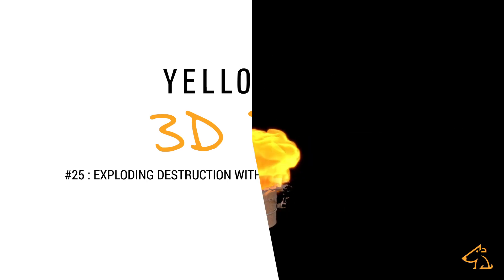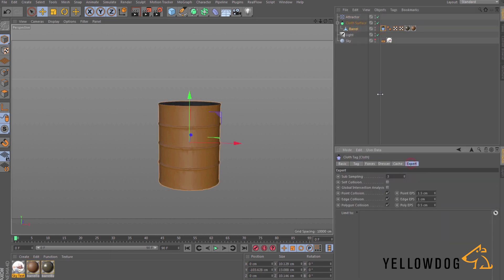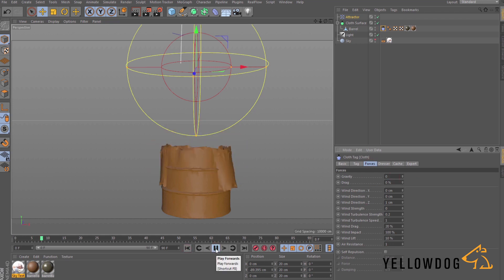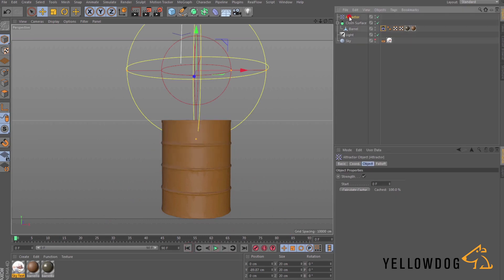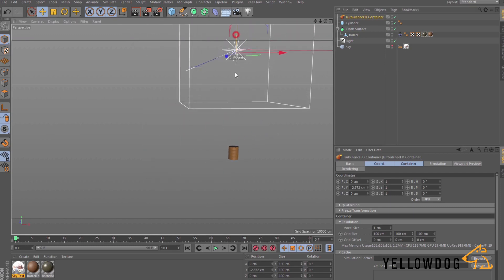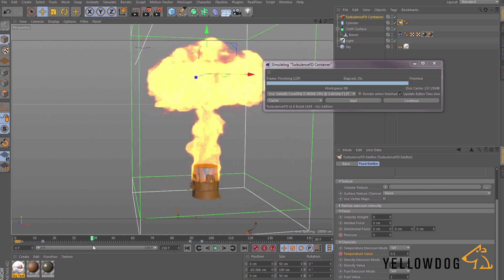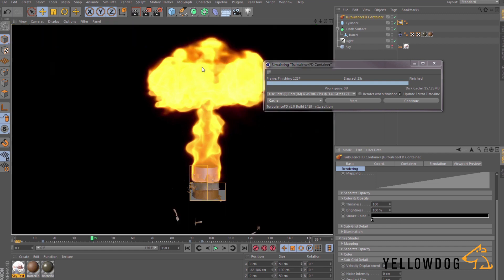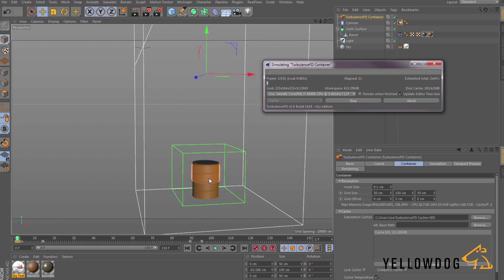How to Simulate Destruction with Cinema 4D and Turbulence FD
This 3D Tip will blow your mind! Joe shows you how to destroy an oil drum in style using Cinema 4D and its plugin Turbulence FD. WARNING: only oil drums created on Cinema 4D are to be blown up, do not try this at home!

In this tip Joe will show you how to:
- Make a cloth simulation to 'tear' the barrel
- Create a Turbulence FD emitter
- Change temperature keyframes so the flames dissipate

Head to our website to download the Cinema 4D file used in this tutorial

Thank you to everyone who's watched this video- and to all you pups who have subscribed to this channel, we really appreciate your support and can't wait to create more exciting content for you!